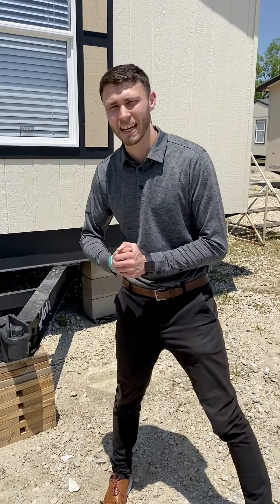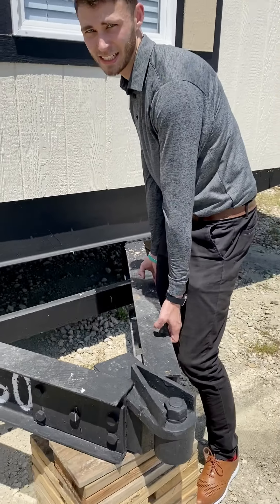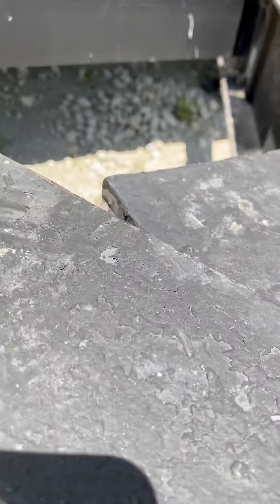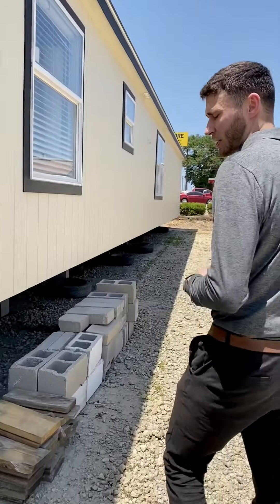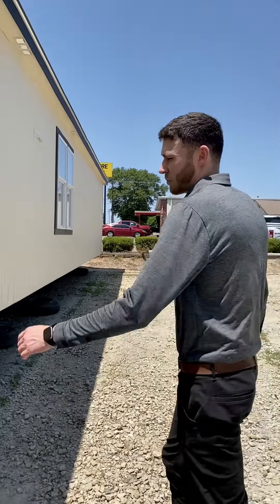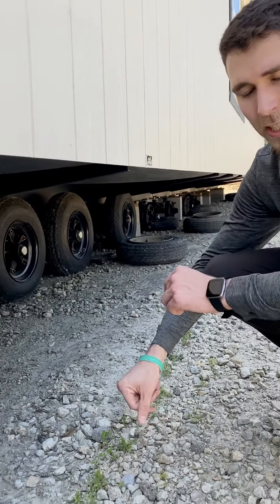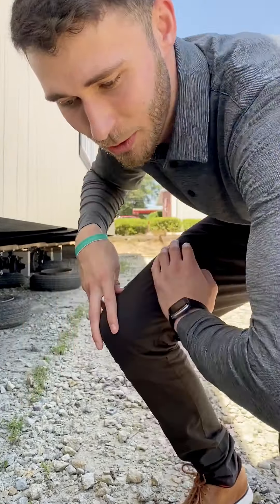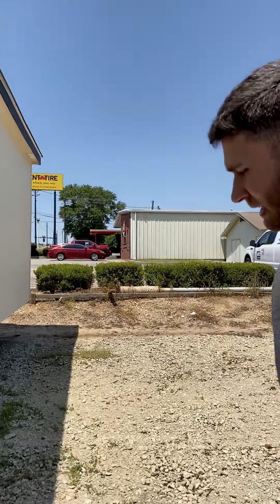Solitaire Homes single section frame!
Today, I wanted to show everyone what you typically don’t get to see while you’re out shopping for a new home. Here at Solitaire, our homes are built 40% heavier than the competitions because of our construction materials. To support all of that weight Solitaire took it into their own hands to manufacture it’s own frames that are built floor plan specific.